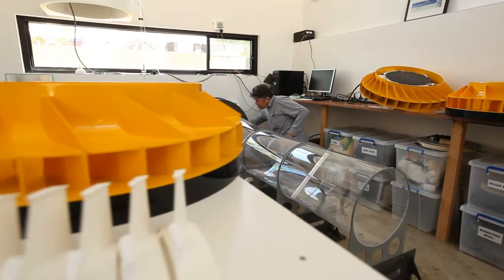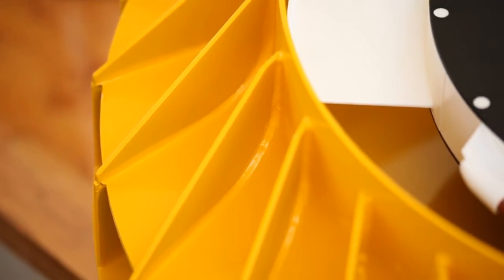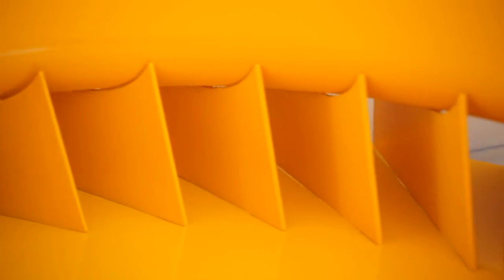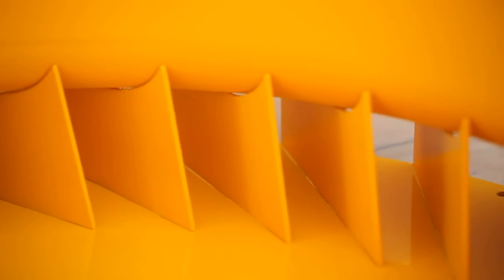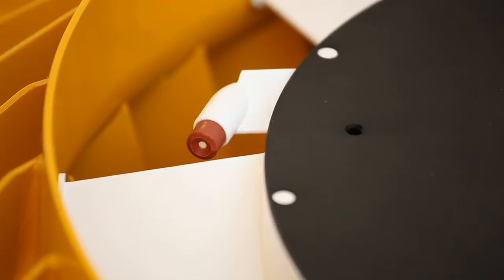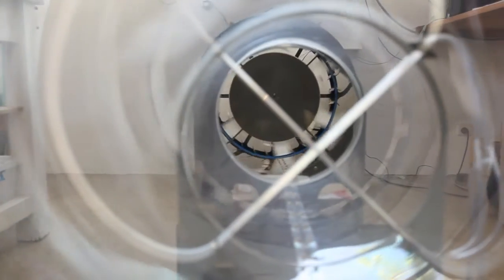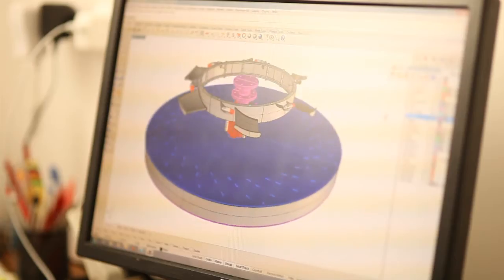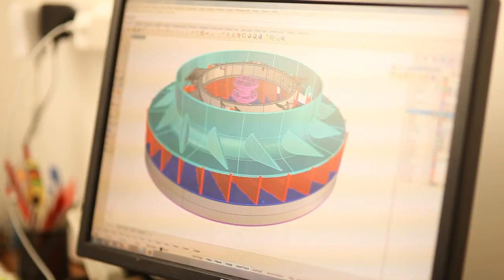HIVAP - New low energy air conditioning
HIVAP is an internationally patented, unique new low energy evaporation process with applications in air conditioning, industrial evaporation, heat transfer, desalination and even snow making machines.
HIVAP utilizes the principle of evaporative cooling but with a totally new approach to how the evaporation occurs.

HIVAP incorporates nozzles near the fan blade tips, resulting in extensive rates of evaporation. Typically, the tip speed of a fan blade is 100kph or 7 times the overall air speed produced by the fan. HIVAP exploits this principle by ejecting mist at a velocity 7 times greater than the overall air stream speed.

Western Australian Innovator of the Year
Video by In Shot Productions